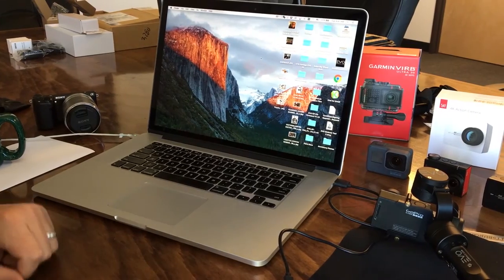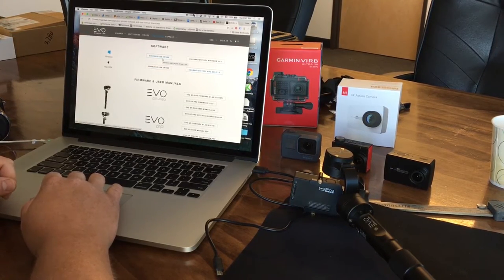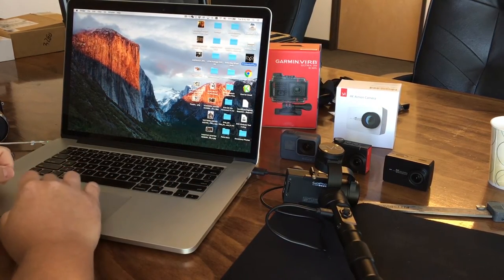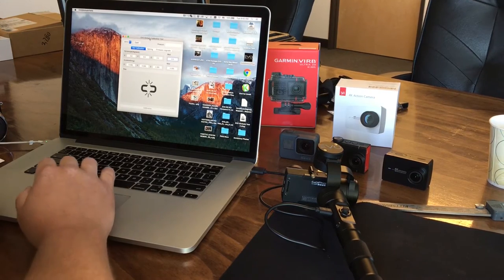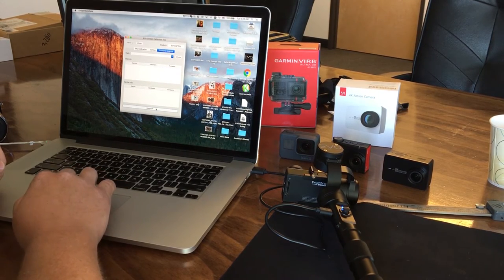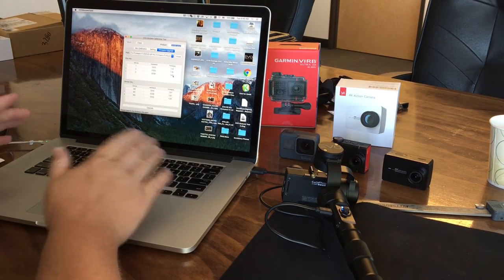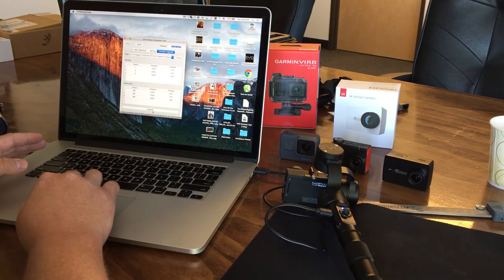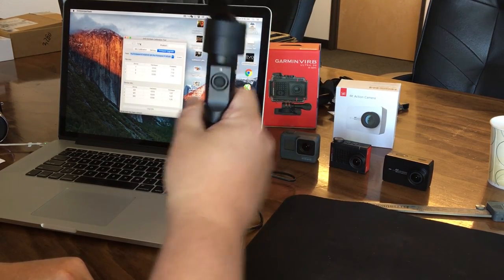EVO GP-PRO Firmware Upgrade Instructions for your Garmin and GoPro Steadicam from EVO Gimbals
How to Upgrade the firmware on your EVO GP-PRO GoPro gimbal stabilizer. EVO Gimbals providing Smartphone, DSLR and GoPro Steadicam Gimbals and Accessories.

For software and downloads: goo.gl/ovzYAq

The EVO GP-PRO 3 axis handheld gimbal allows you to effortlessly shoot silky smooth video with your GoPro. The EVO GP-PRO works with all Hero 3, Hero 3+ and Hero 4 model cameras and supports most GoPro camera accessories such as the LCD BacPac as well as the battery BacPac.

The GP-PRO features an upgraded 4-way thumb stick to allow for more refined feathering control of the gimbal's pan, tilt and roll axes. This feature alone allows you to have expanded flexibility and control for compact shooting scenarios or for getting unique angles on your subject.

The EVO GP-PRO gives you even more versatility with the addition of a 3.5mm AV audio/video output port for an external monitor as well as a standard 1/4-20" female thread on the bottom of the handle for the addition of our carbon fiber extension pole set or your typical monopod or tripod.

The GP-PRO is very easy to use. There are several stabilization modes to choose from by clicking the thumbstick on the handle of the gimbal.

The GP-PRO is truly Plug and Play ready to use out of the box without any complex setup or software.

EVO GP-PRO Features:
    - Supports GoPro Hero 3, Hero 3+ and Hero 4 Cameras
    - Compatible with GoPro LCD BacPac or Battery BacPac
    - Precision Stabilization Accuracy of ±0.01°
    - Plug and Play, No Software Configuration, No Tuning, No     Balancing!
    - 4-way thumb stick for feathering control of Pan, Tilt and Roll Axes
    - Integrated 3.5mm A/V output port for external monitor or recording
    - Built in 1/4-20" threaded end cap for tripod mounting
    - Supplement your GoPro's battery with included charging cable
    - Up to 5 hours of extended battery life
    - Supports remote control through remote cable accessory (optional)
    - 4 Modes - Heading Follow Mode, Heading Lock Mode, Heading & Pitch Follow Mode, Inverted Mode
    - 1 Year USA Warranty

Gimbal Stabilizers
Best GoPro Accessories
GoPro Stabilizer
GoPro Hero Accessories

Shop the Best GoPro Mounts, 3 Axis Gimbal GoPro Stabilizers, Smartphone Gimbals, DSLR Gimbal Stabilizers, Gift Cards & Accessories by EVO Gimbals.

Great Service and Support Backed by a Full 1-Year USA Warranty.